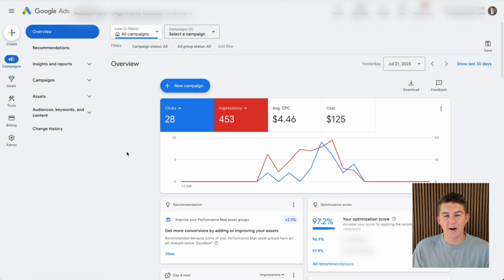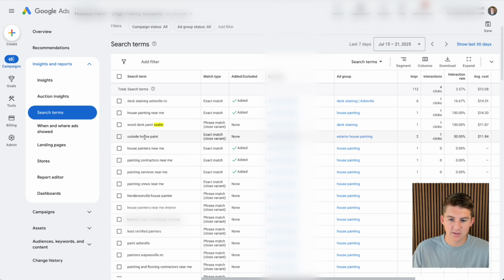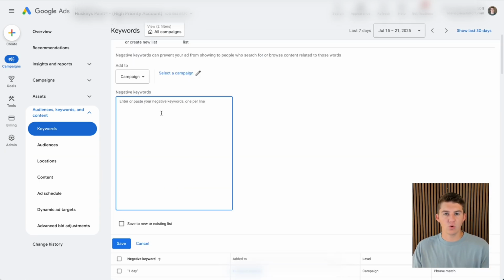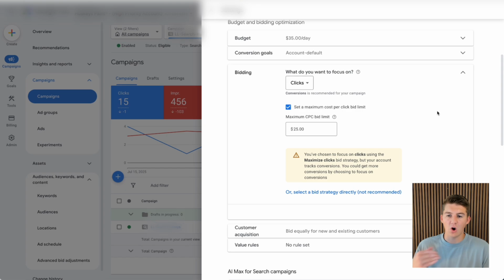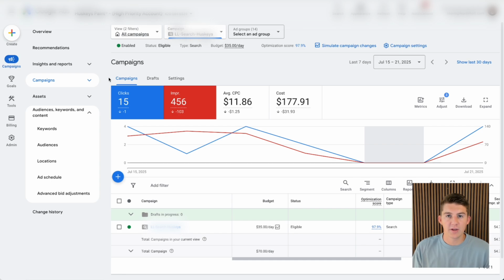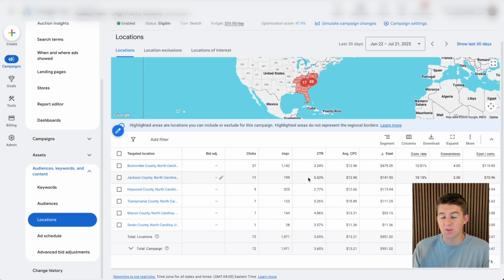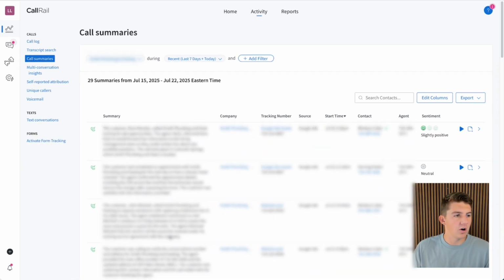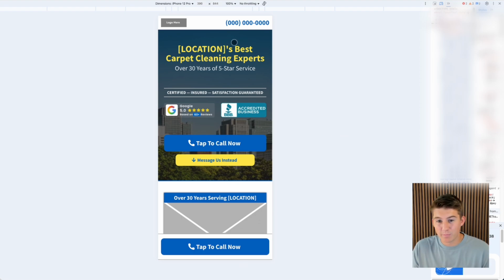How to Optimize Your Google Ads Campaign for Home Services in 2025